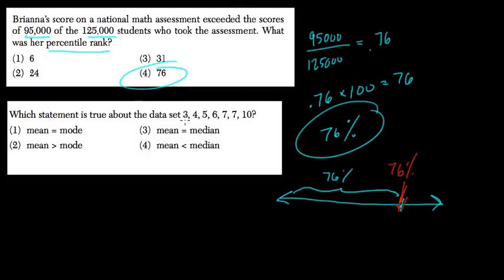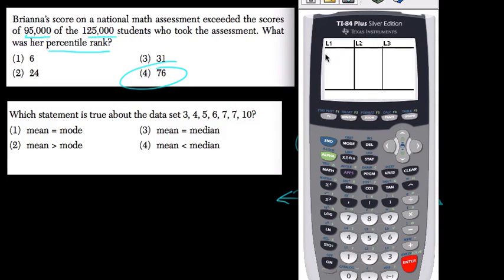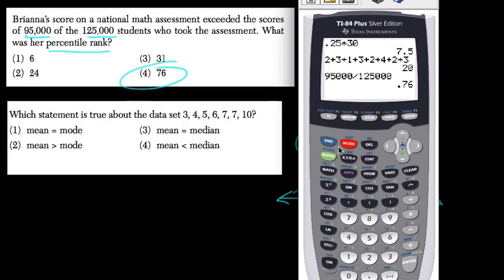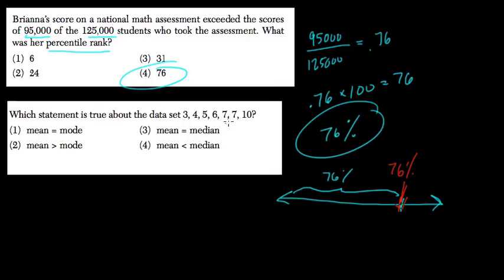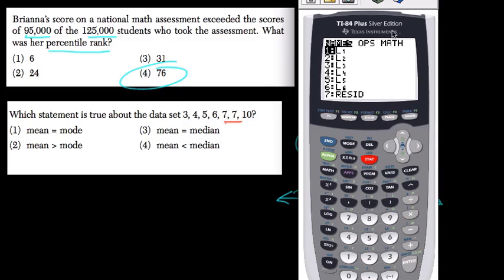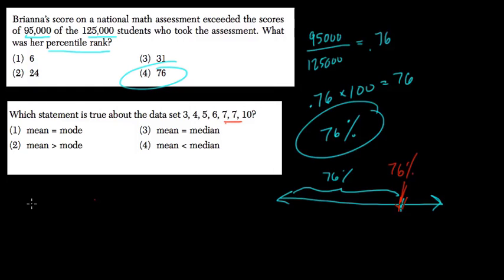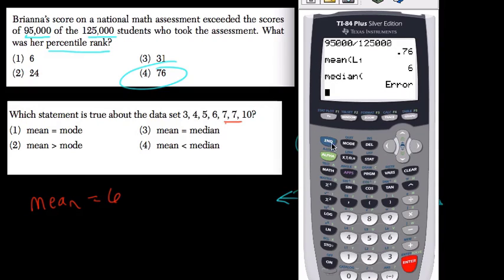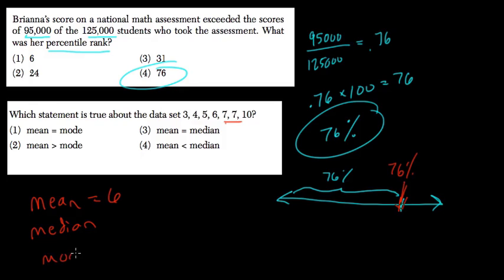Central Tendency 2 Algebra Regents